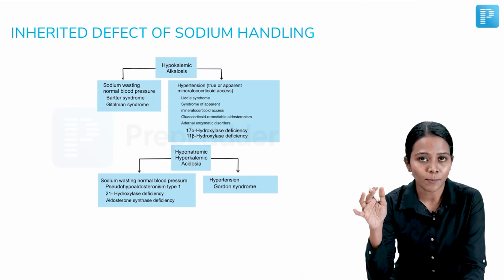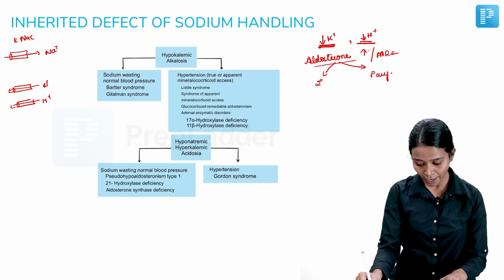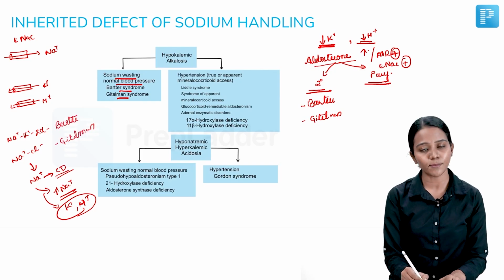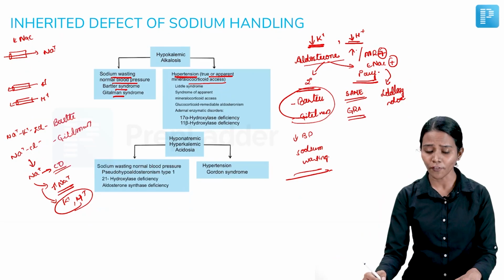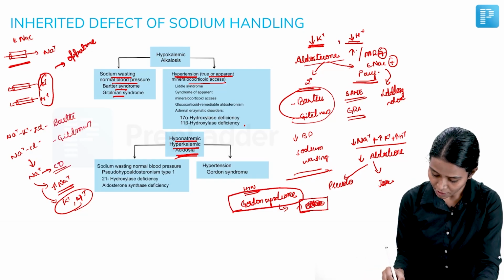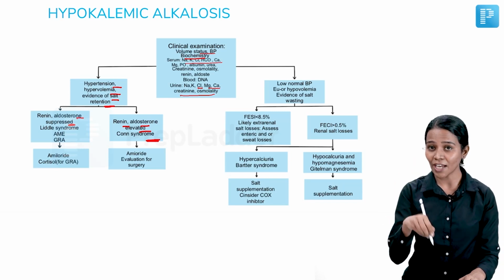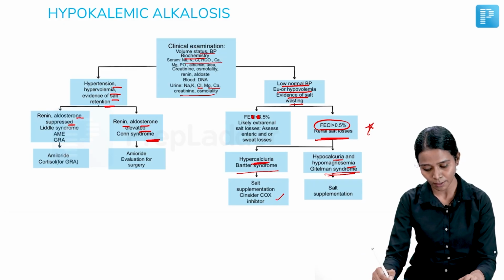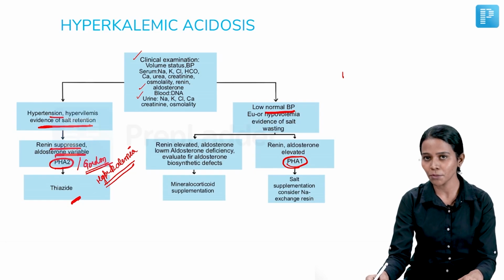Electrolyte Disorders: Sodium and Potassium Imbalances by Dr. Ganga RG | SS Medicine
Watch Dr. Ganga’s video on "Electrolyte Disorders: Sodium and Potassium Imbalances", & a must for NEET SS Medicine prep!

PrepLadder brings you a brand new series where you can learn particular topic from Harrison's in a concise manner.

Save time. Master concepts. Enter confident.